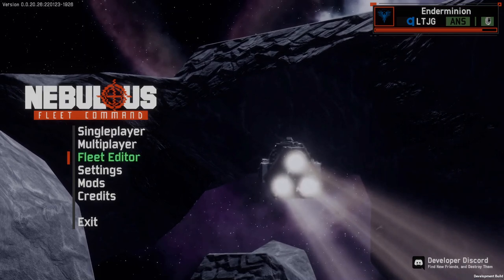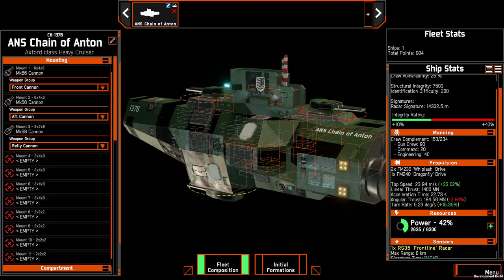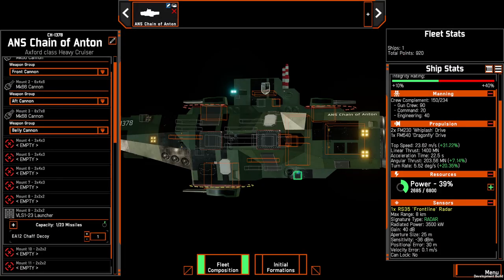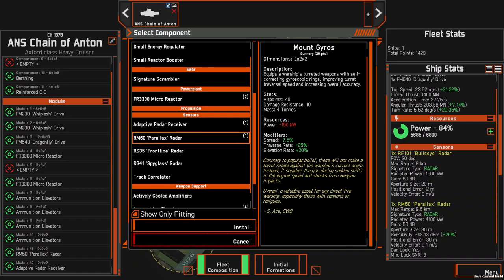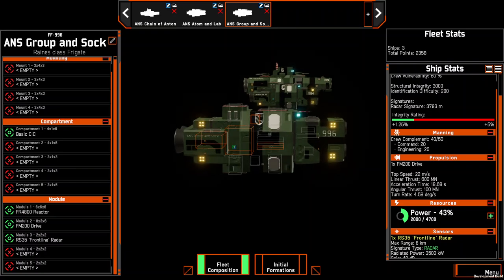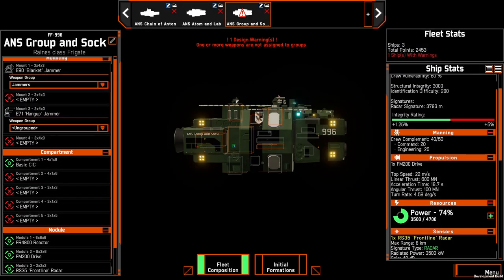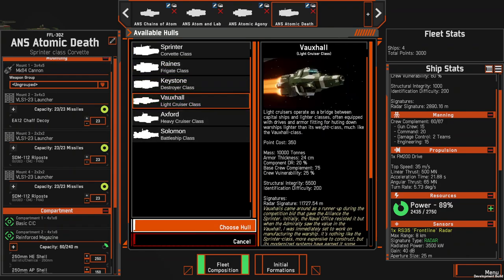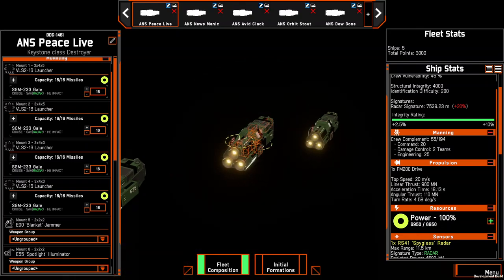Nebulous Fleet Command building a fleet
People want to know how ship design and fleet design works in Nebulous Fleet Command, and I don't know how to explain it well, fortunately I can show it off.

Perhaps I'll use this fleet perhaps I won't but it's a decent enough fleet.

Might make a second video explaining hulls/bits that go into them.